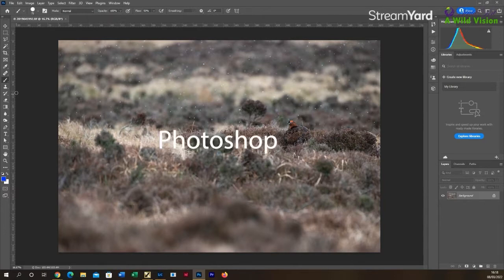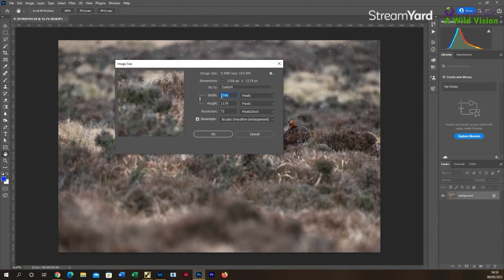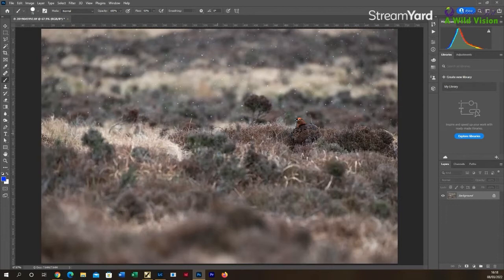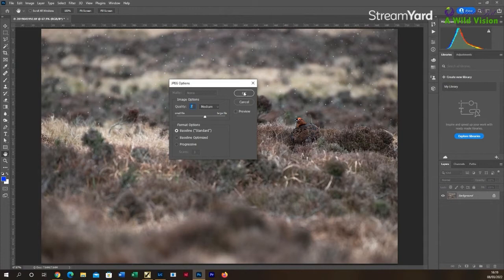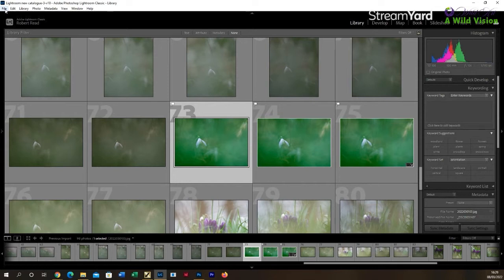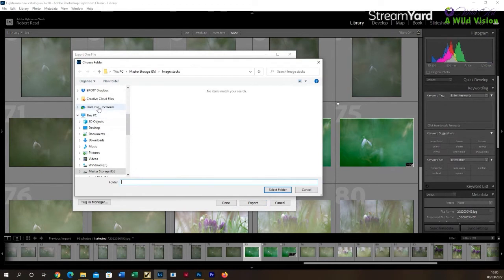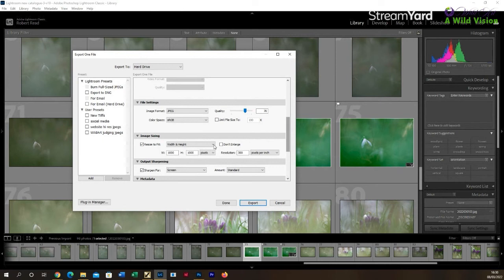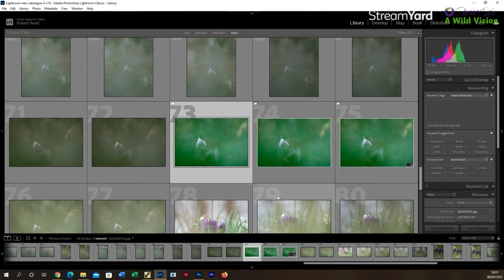Image resizing in Photoshop and Lightroom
WildArt Photographer of the Year founder Rob Read demonstrates a couple of easy ways to resize images for entry into the competition using Photoshop and Lightroom.